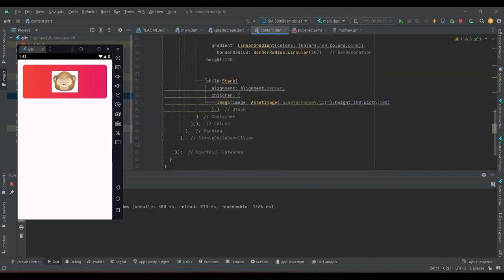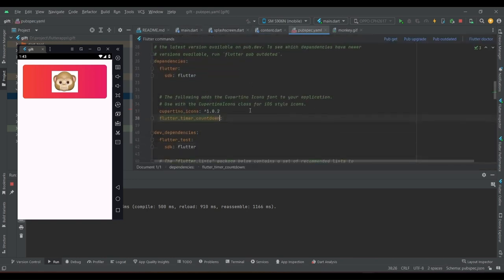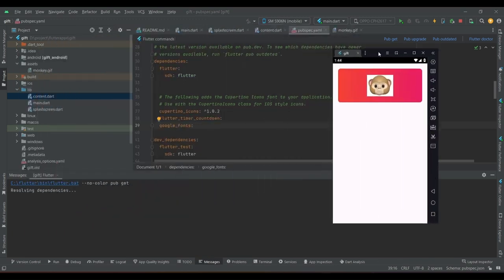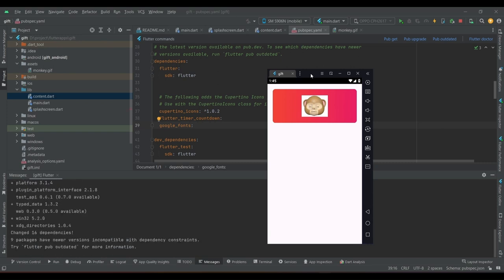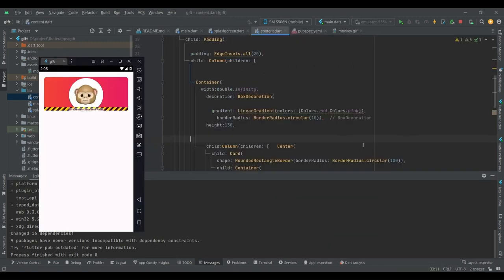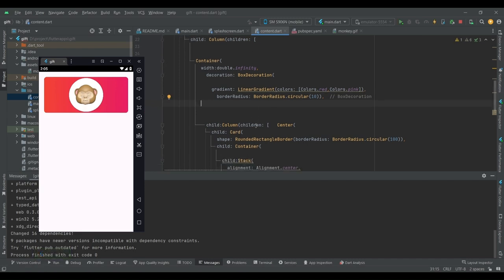11 Google fonts installation in flutter | Birthday App | Delite Coder